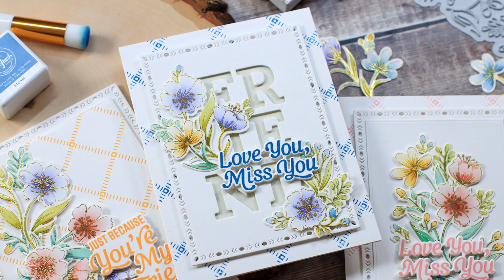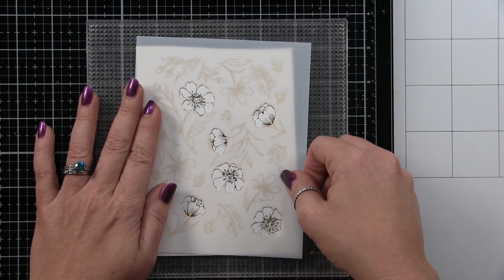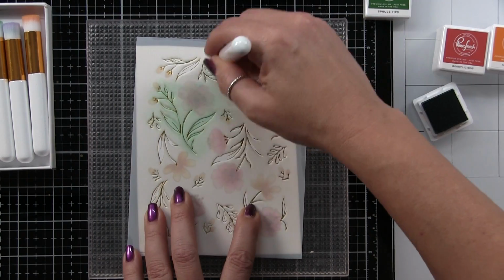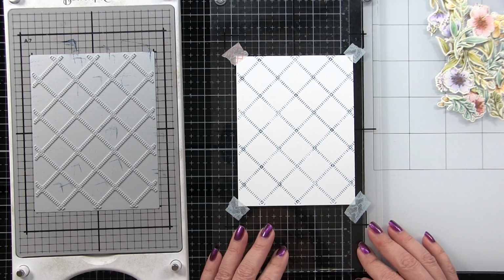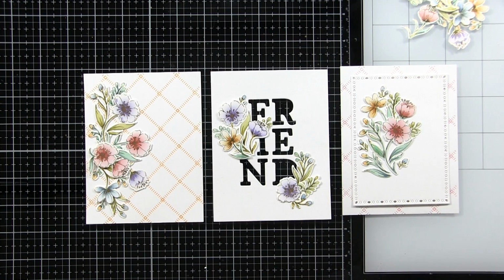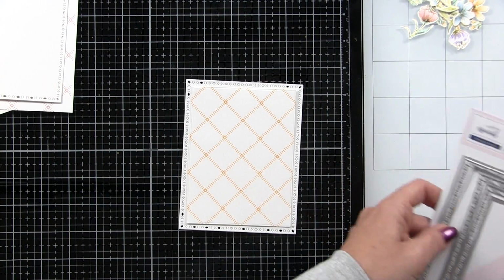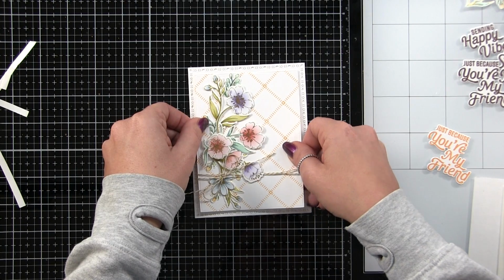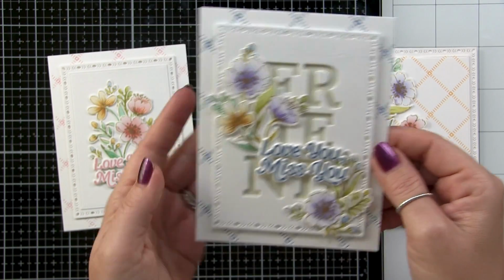Breezy Blossoms, Hot Foil & Letterpress ft. Pinkfresh Studio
TOOLS & MISC.